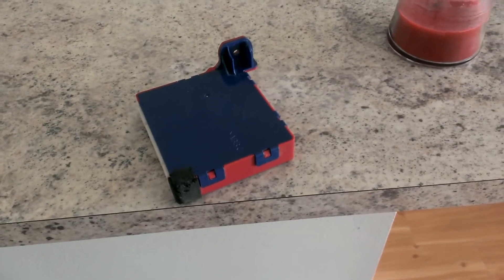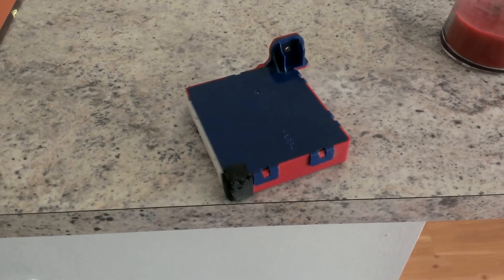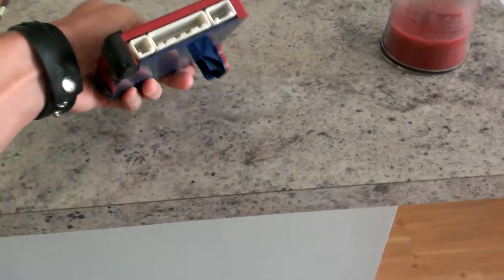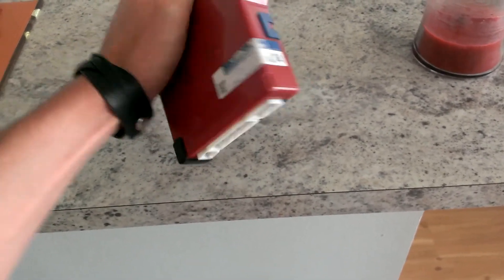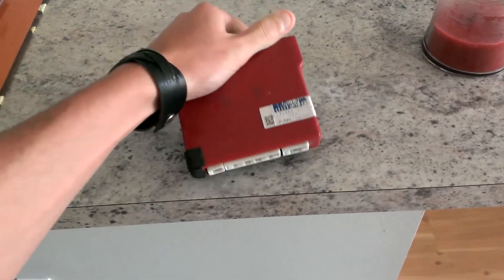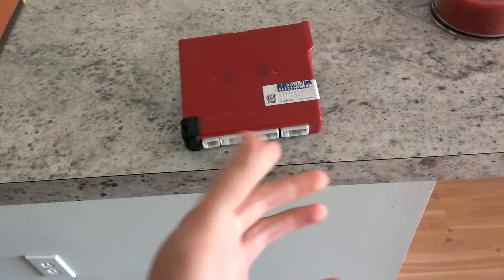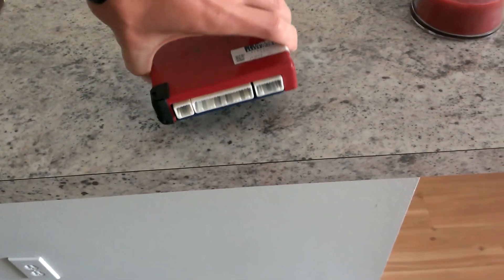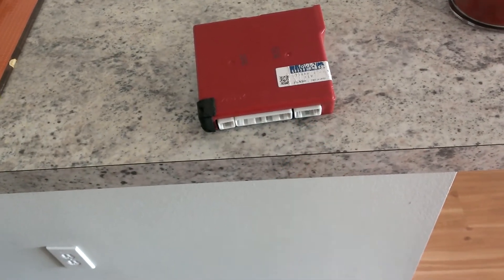Cricket in Lexus IS dash(1)